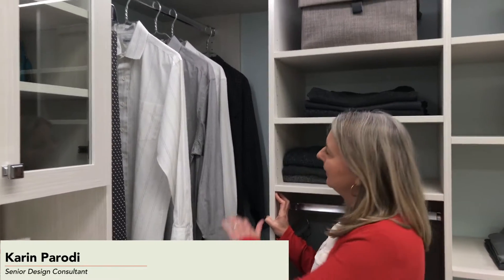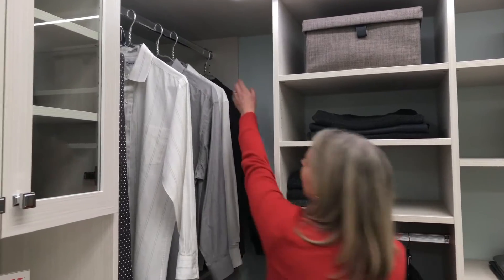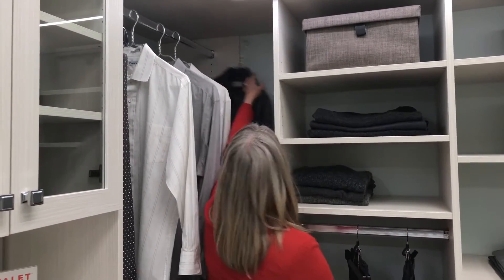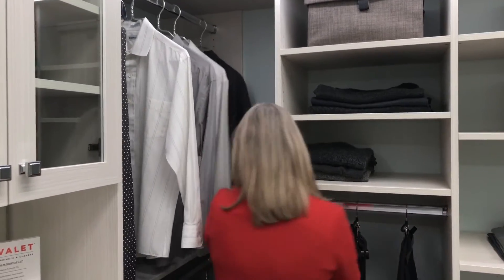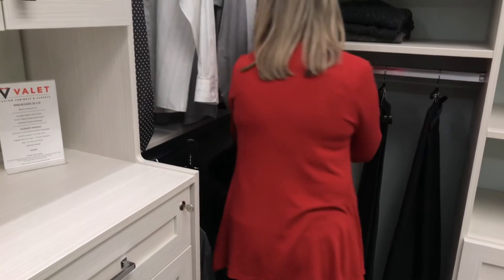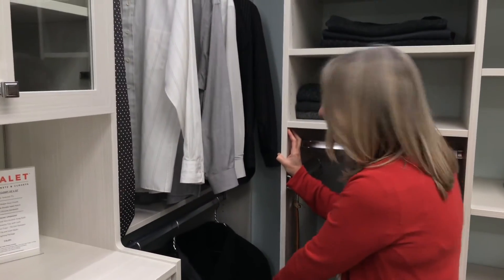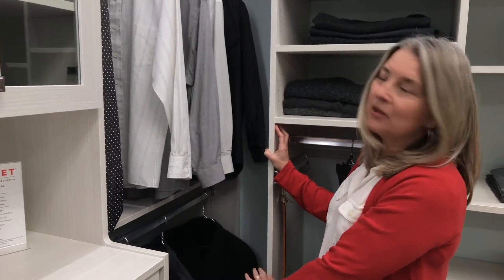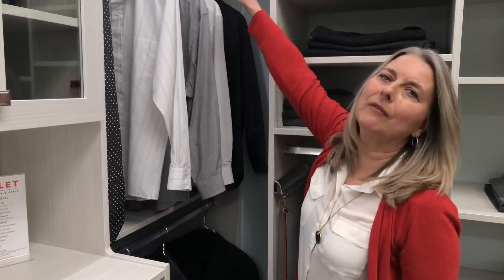Corner Double Hang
Our talented designer, Karin Parodi, explains the benefits of the double hang closet section.